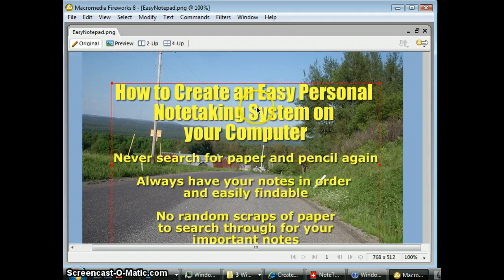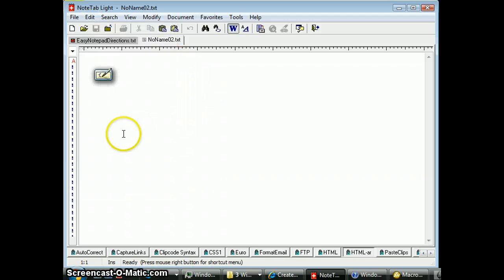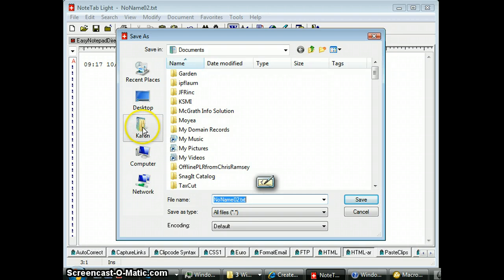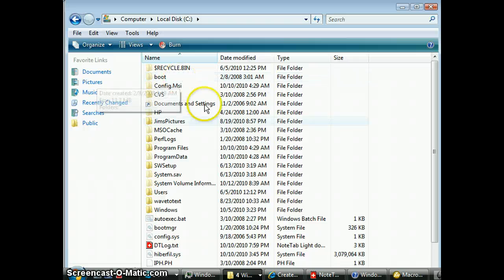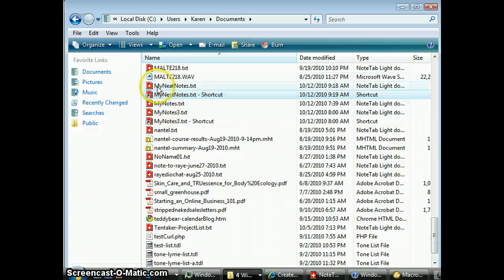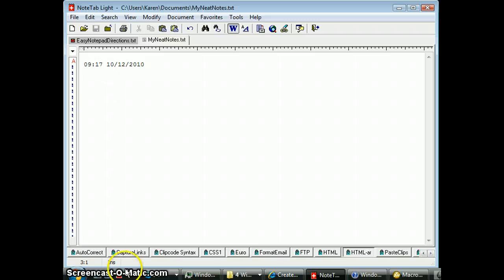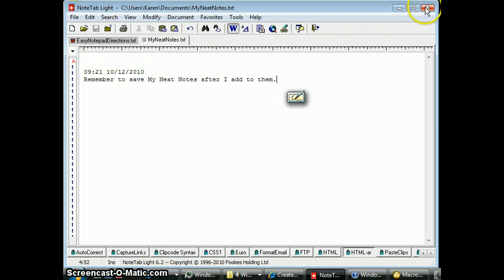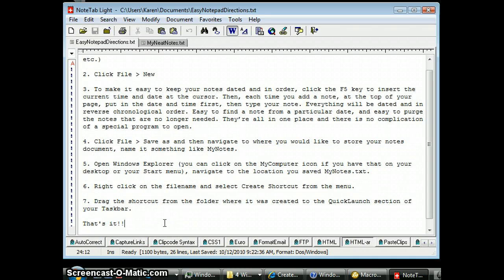How to Make a Personal Notepad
Save time, save paper, save aggravation when you need to make a quick note to yourself.

for the directions and other handy computer tips and tricks.